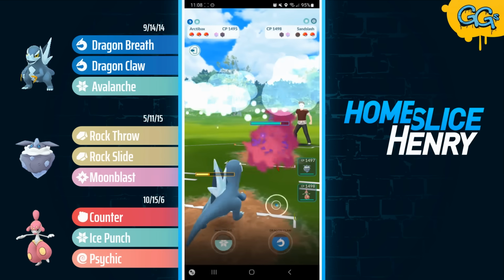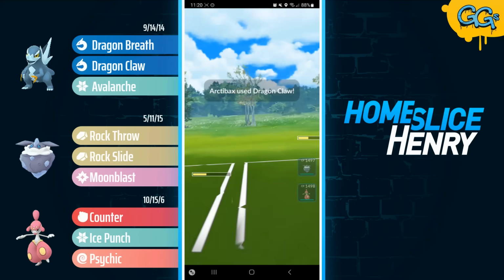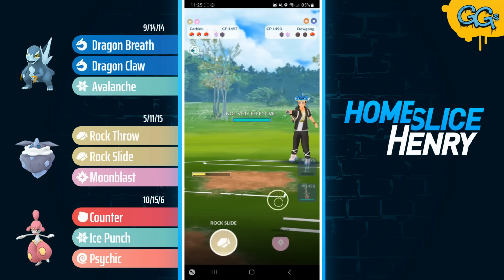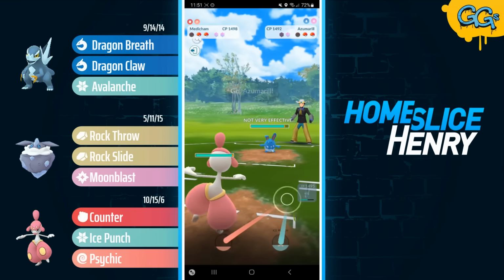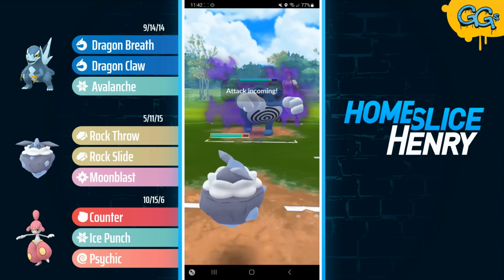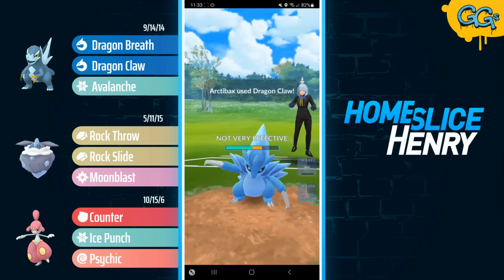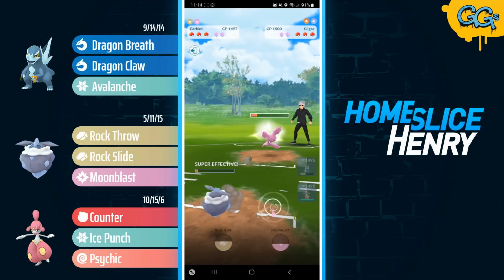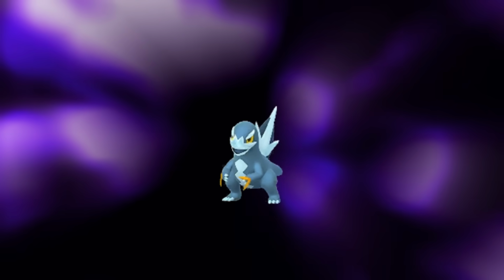THIS *TOXIC* ARCTIBAX STRATEGY FROM A REGIONAL CHAMPIONSHIP WORKED SO WELL! | Pokémon GO PvP